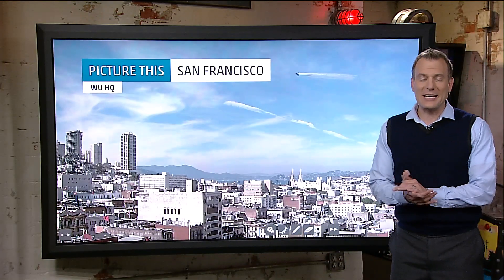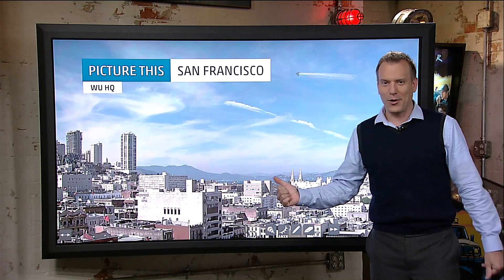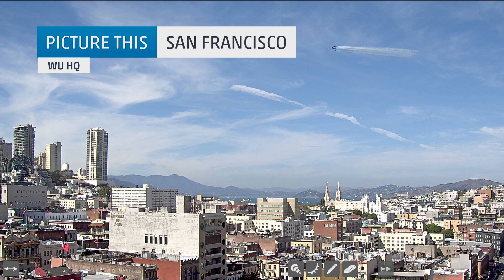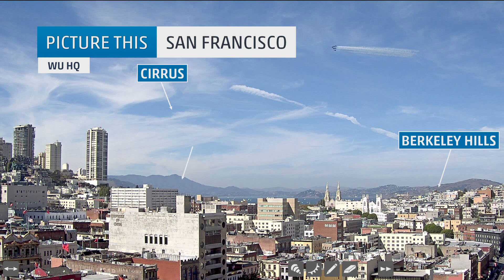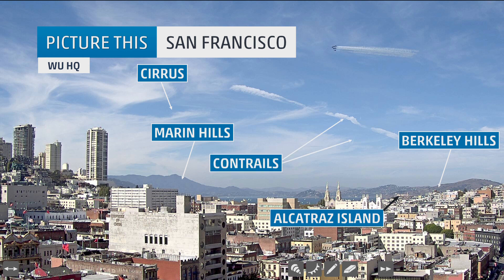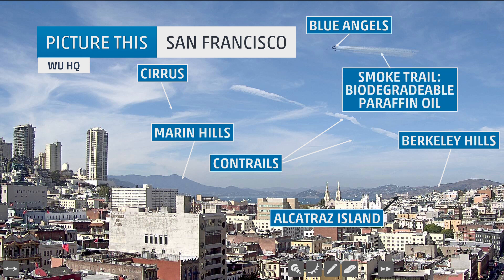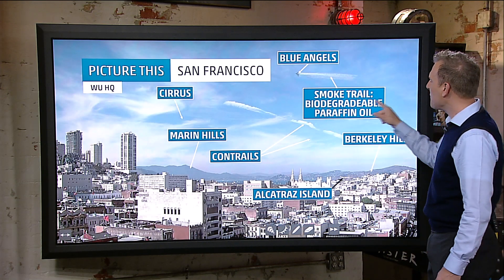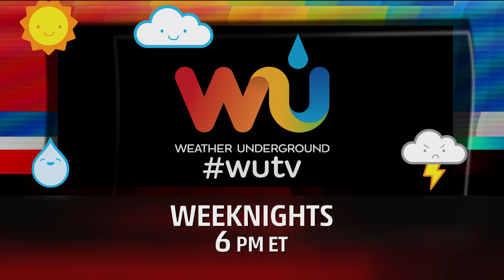Picture This on WUTV, 2